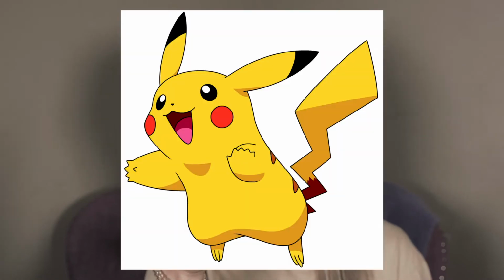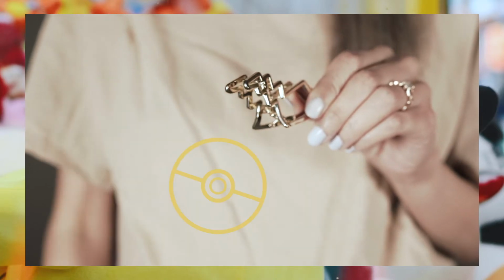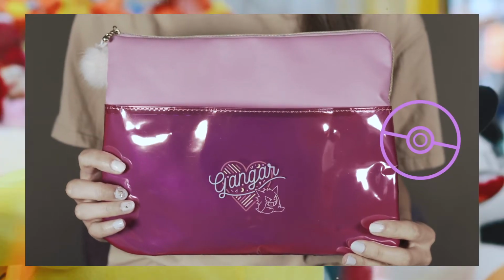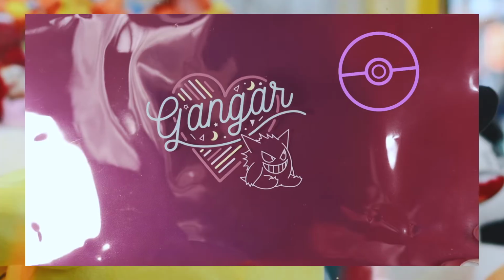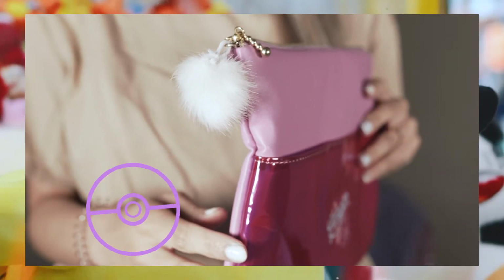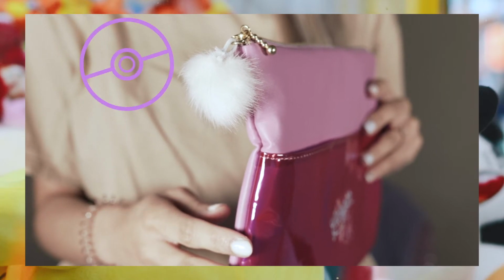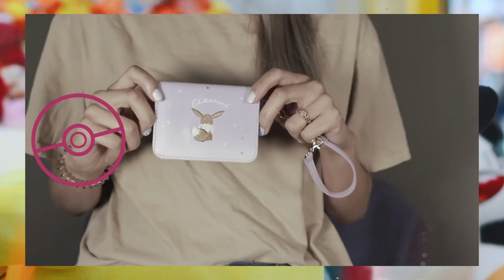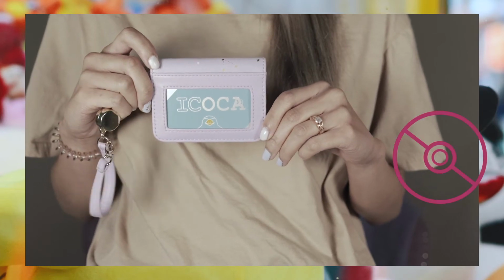Pokemon Center Store Haul | Stylish Lifestyle Finds!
I picked up a few lifestyle more practical Pokemon merch-- like bags and accessories-- from the Sapporo Pokemon Center! See what I bought and why in this little show-and-tell. What do you need to get now?

xoxo hoshiko

★☆[Music & Sound Credits]☆★
Music//

Video shot by hoshiko
Edit by hoshiko